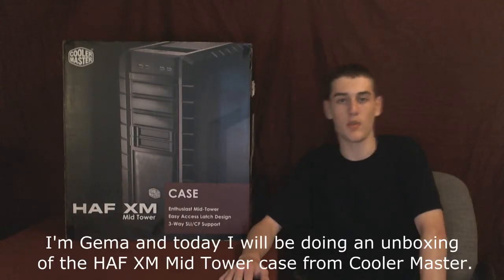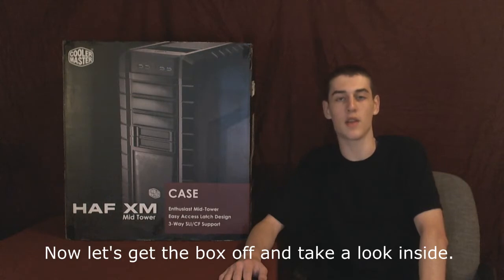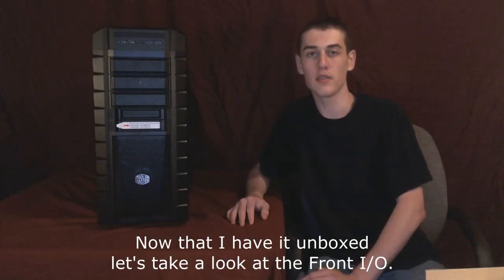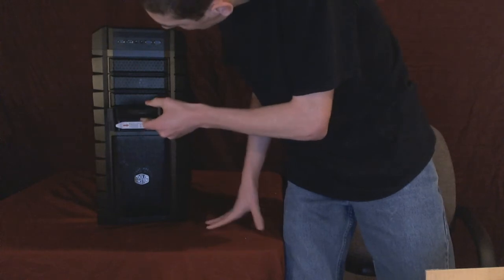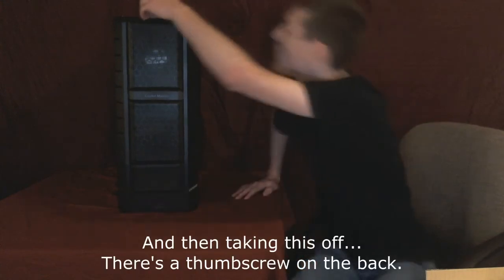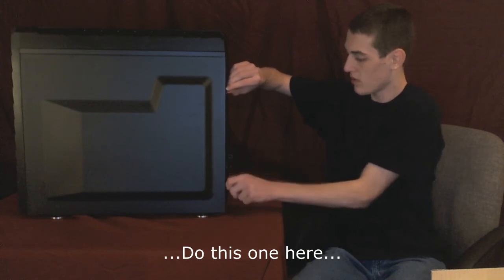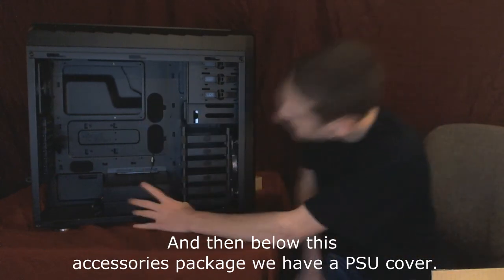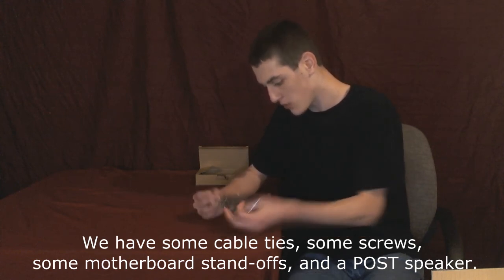Unboxing: Cooler Master HAF XM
An unboxing and overview of the HAF XM case from Cooler Master.
Added sub-titles for this vid, what do you guys think?